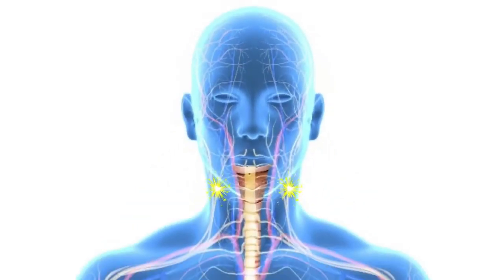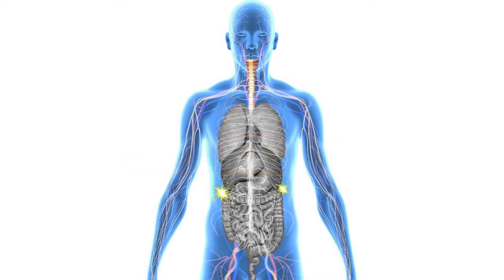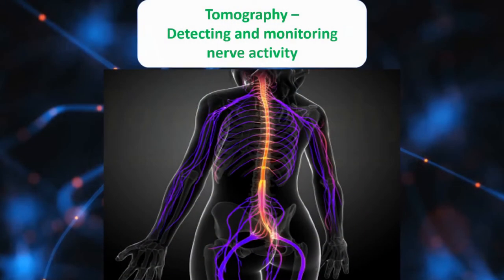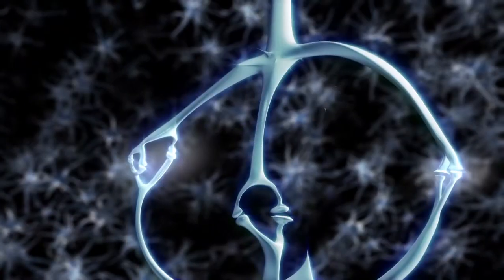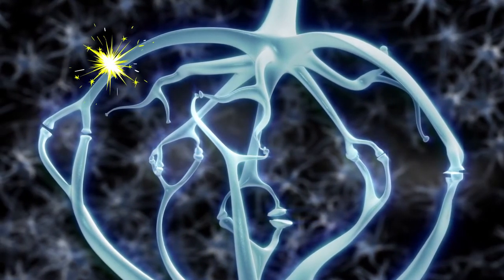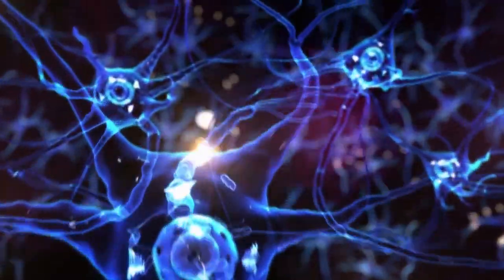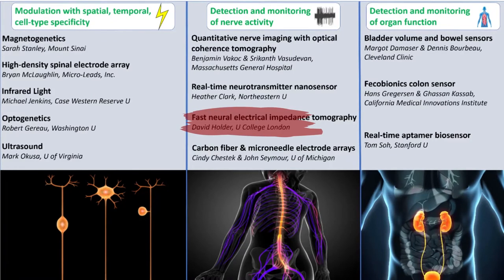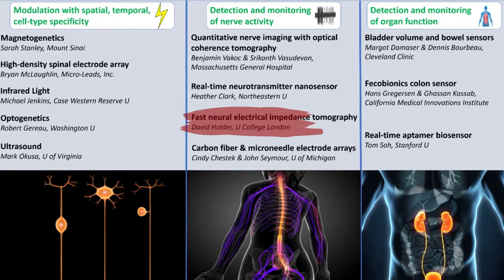SPARC Plug – Tools & Tech 3: Electrical Impedance Tomography (EIT)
NIH SPARC Program Tools & Tech: Electrical Impedance Tomography (EIT) (SPARC Plug: Tools & Tech 3)
The SPARC Plug vlog’s Tools & Tech video series features SPARC-funded research tools and technologies. In our third video, learn how electrical currents can be used to create 3-D images of nerves in action! These tools and techniques could potentially be used in the future to manipulate peripheral nerves and their electrical signals to help improve treatment of diseases and conditions such as hypertension, gastrointestinal disorders, type II diabetes, and more.

The SPARC program is a trans-NIH effort managed by the NIH Common Fund in the Office of the Director and supported by NIBIB, NINDS, NIDDK, and NCATS. Learn more about the NIH SPARC program